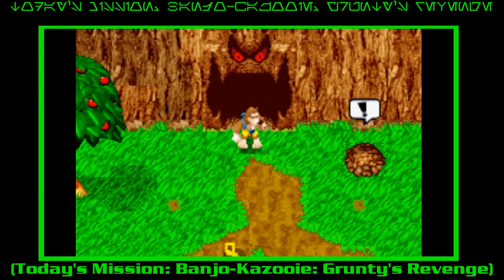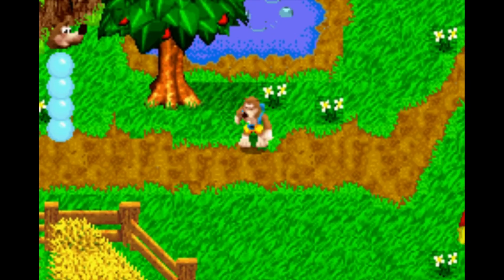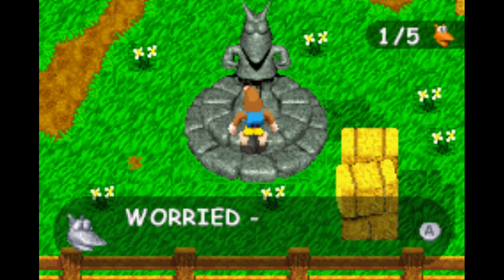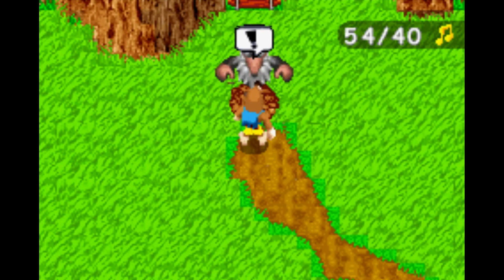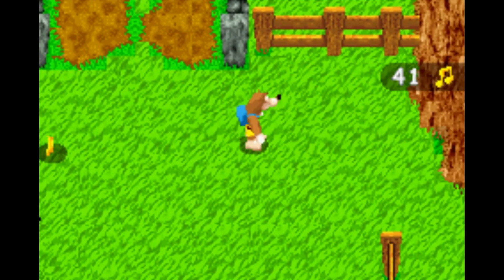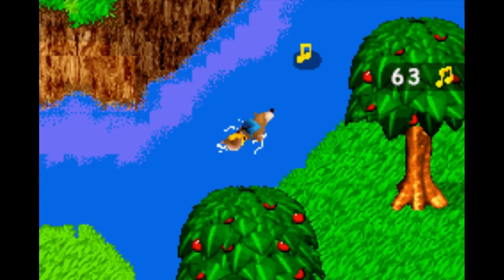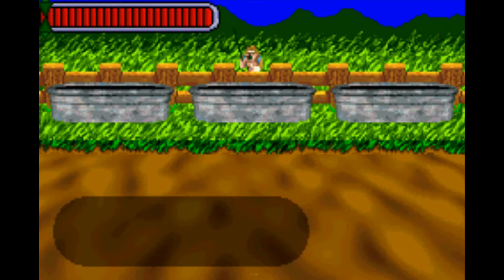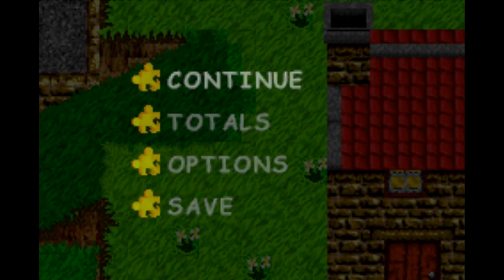Banjo-Kazooie Grunty's Revenge #2: Farm Charm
Banjo heads out to the farm,
Where Grunty's baddies plan him harm!
Bozzeye's skills will help the bear,
Watch and see how well I fare!